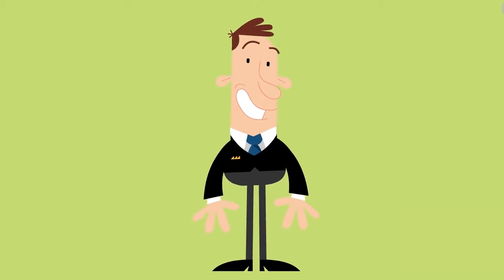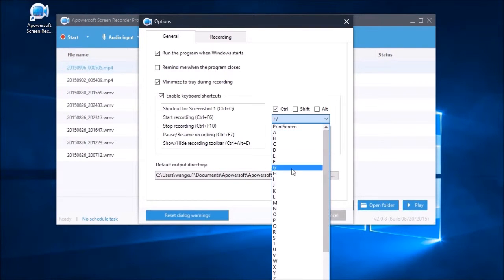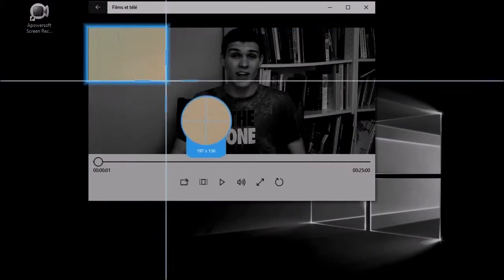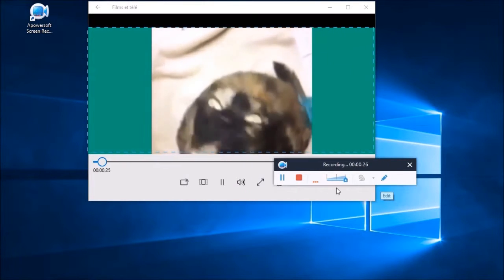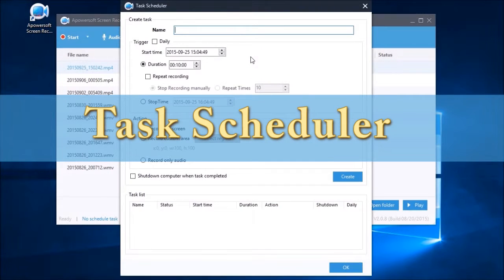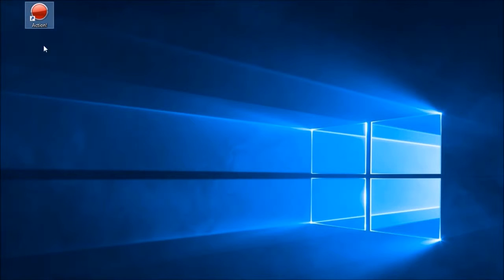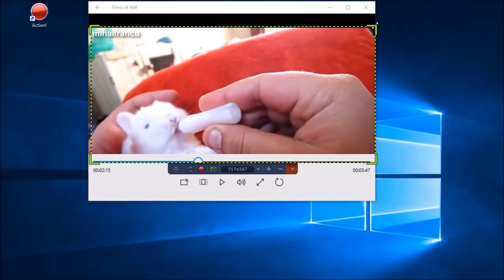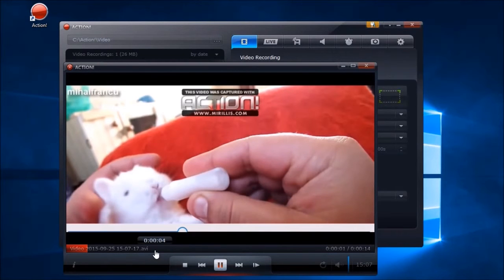Best Xsplit Alternatives for Screen Recording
Xsplit is very popular for making gameplay video, such as LoL, Dota, etc. But this tool sometimes may loss video quality during broadcasting. If you want to seek an alternative for Xsplit, you may check this video for more info.